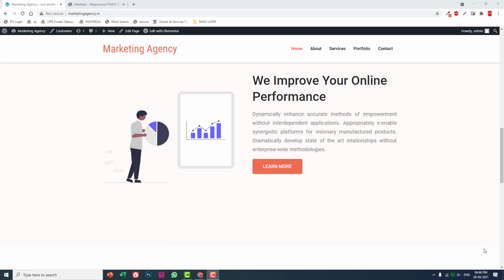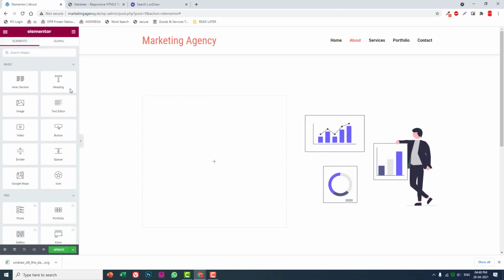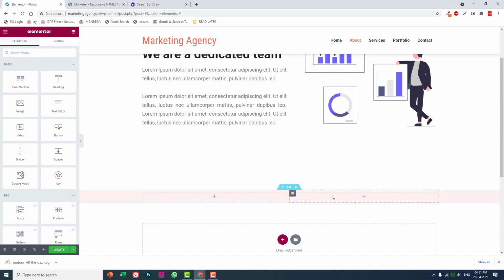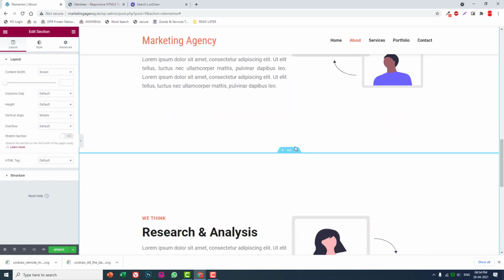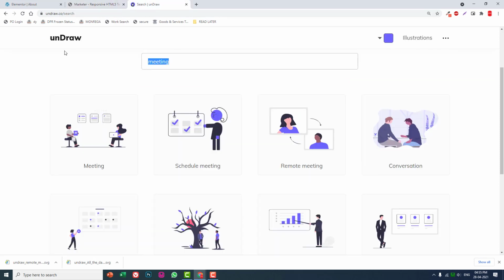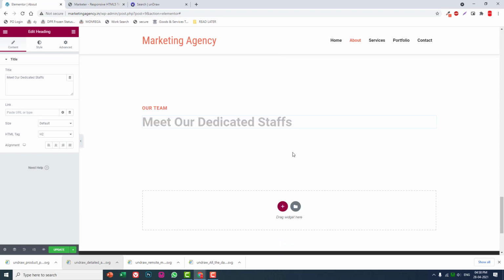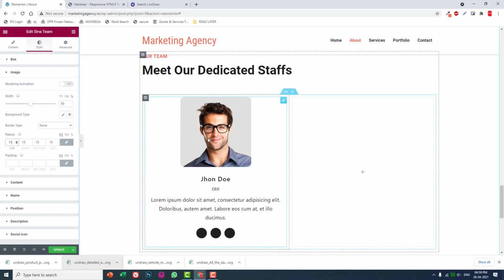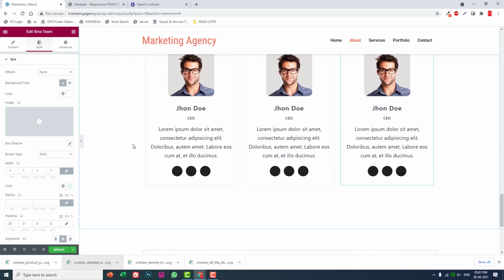[ Part 4 ] How to design Marketing Company Website with Free Elementor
Learn how to design your own marketing company website in just few hours using wordpress and free elementor plugin.